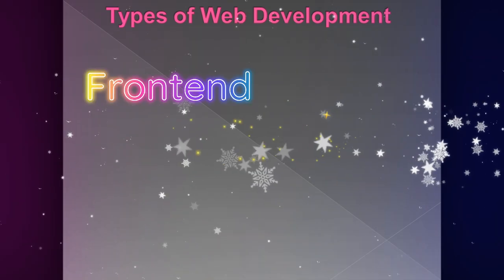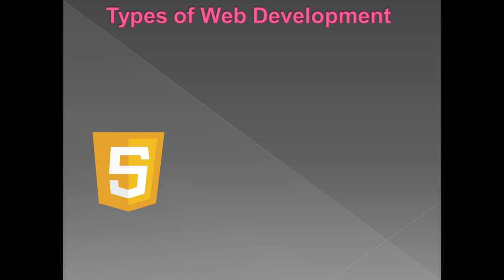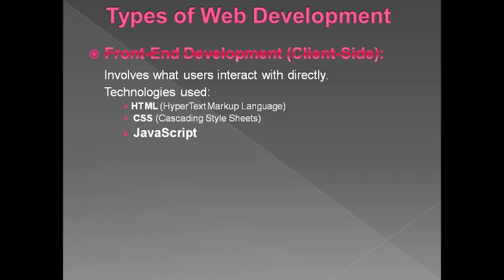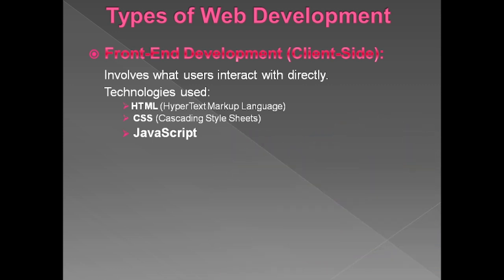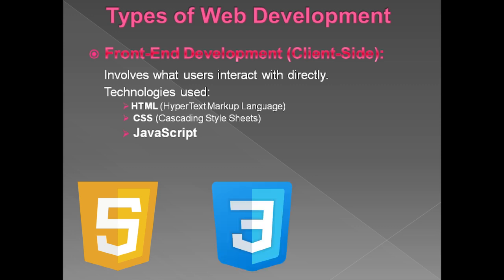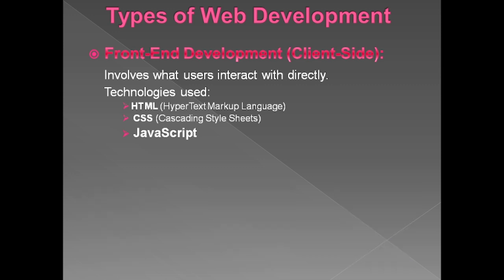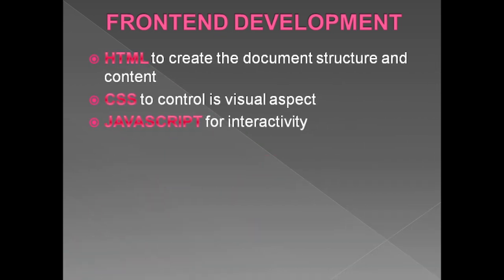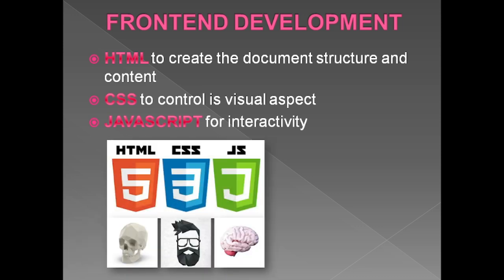🔴 HTML & CSS Tutorial for Beginners #4 | Frontend vs Backend vs Full Stack Explained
🚀 Welcome to Episode 4 of our HTML & CSS Tutorial series!
In this video, we're diving into the Types of Web Development – and understanding the key differences between Frontend, Backend, and Full Stack development. Whether you're just starting out or confused about what path to take, this is the perfect video for you! 🌐👨‍💻

✅ Which path should YOU choose as a beginner?
✅ Real-world examples and tools used in each type

Drop your queries in the comments 👇 – I reply to every question to help you grow as a developer!